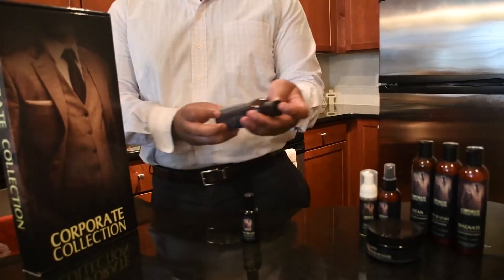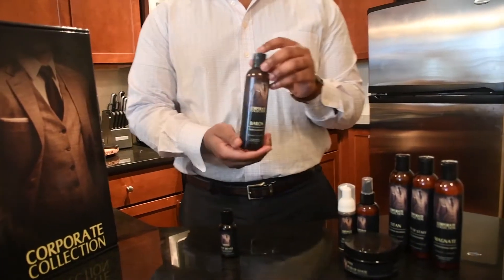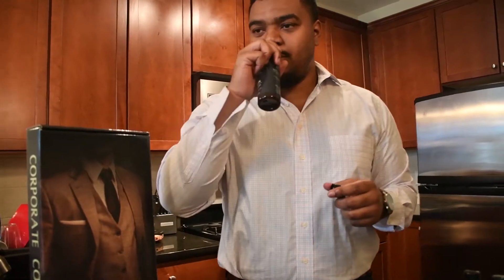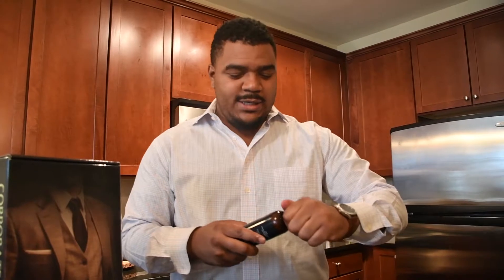Corporate Collection Unboxing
Will